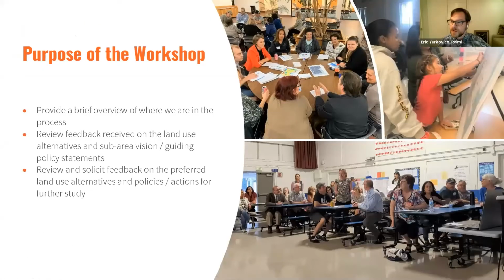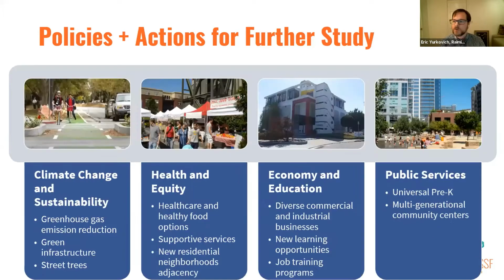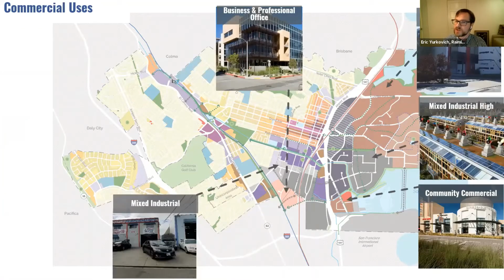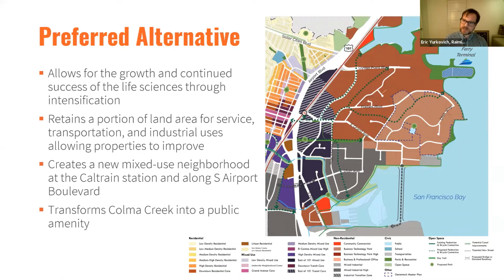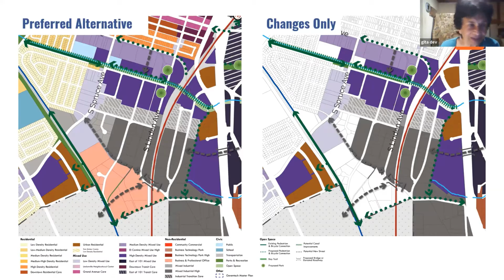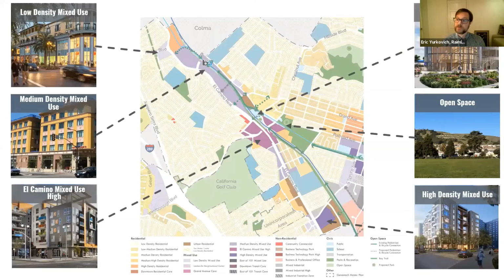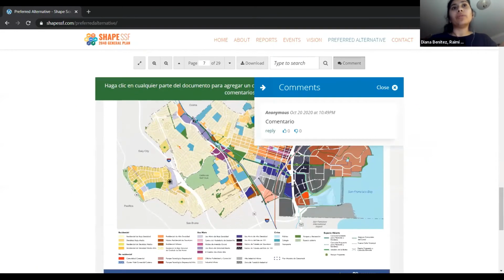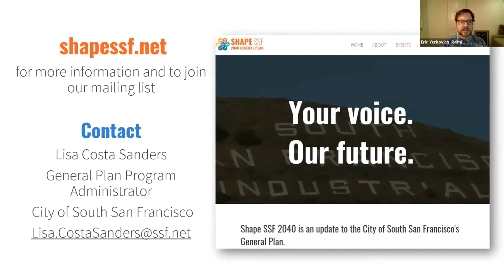Preferred Alternative Workshop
On Monday October 20th, the City of South San Francisco held a community workshop to provide feedback on preferred land use alternative maps, mission and guiding policy, and future policy and implementation actions. Is the preferred land use alternative map for the South San Francisco General Plan Update consistent with your vision for 2040? Review the interactive document and share your thoughts by Nov 6.

What is Shape SSF?
Shape SSF is an update to the City's General Plan. The General Plan is a blueprint to guide policy and development over the next 20 years. It has an impact on every aspect of our community, including safety, parks, transportation, and housing. Visit  to learn more about the general plan process and to take the land use alternative surveys.